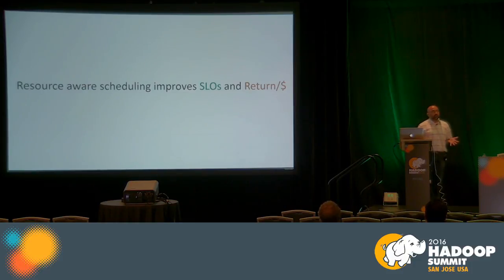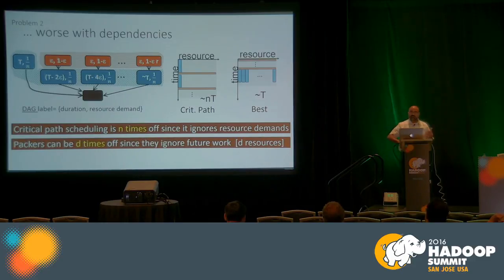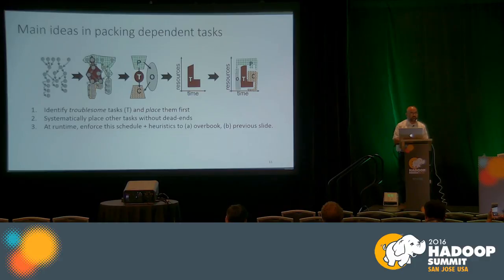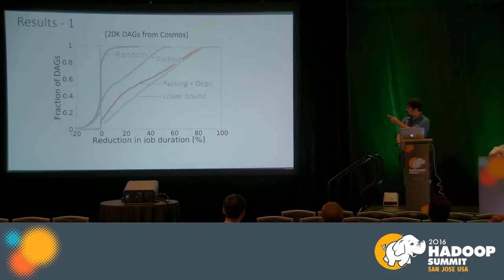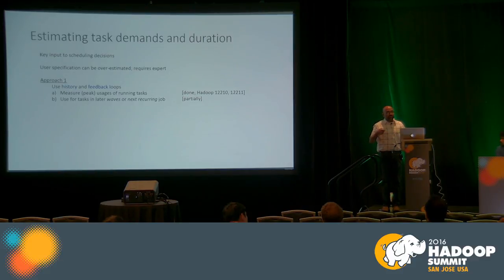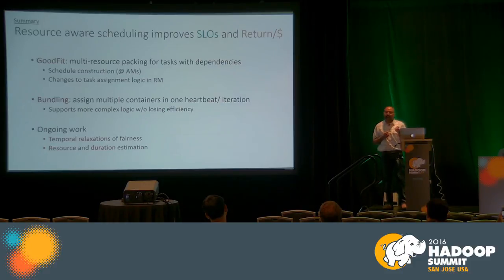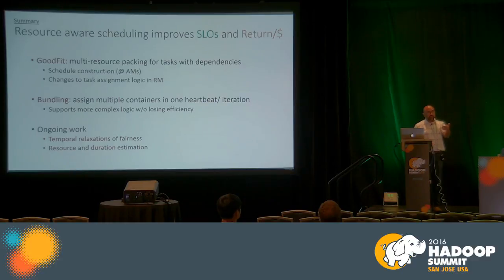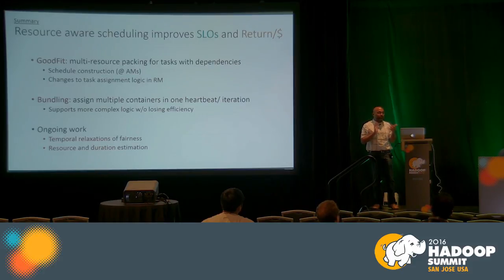GoodFit An Efficient MRP Multi Resource Packing Allocator for YARN